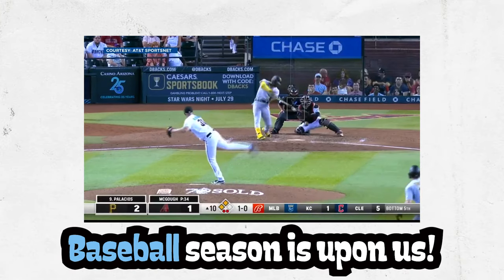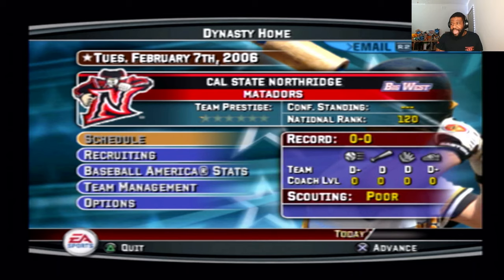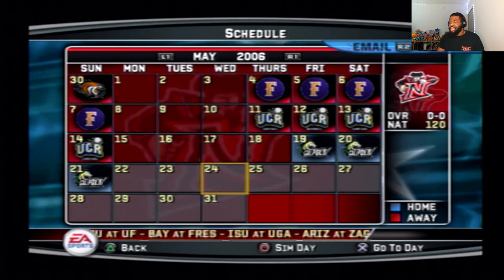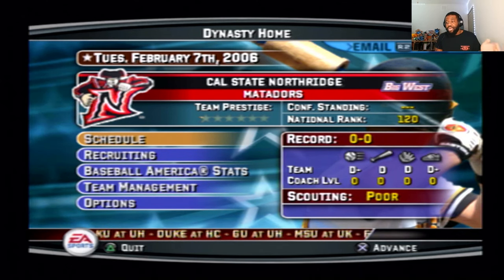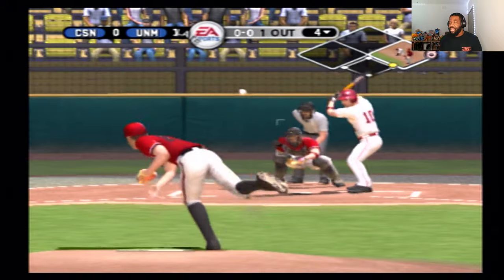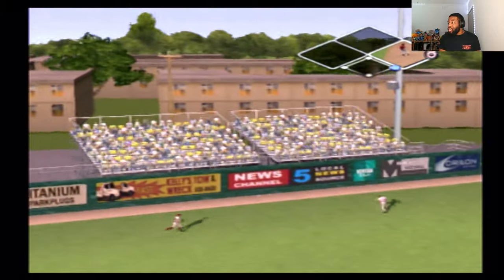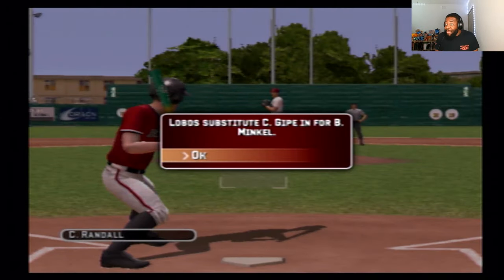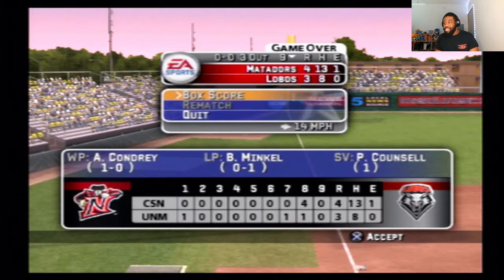CSUN's Start On The Road To Omaha! | CSUN Dynasty Ep. 1 | MVP 06: NCAA Baseball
Welcome everybody to a new journey on the channel, MVP 06: NCAA Baseball! I decided to start a new series on the channel that is focused on rebuilding my own alma mater, California State University, Northridge!